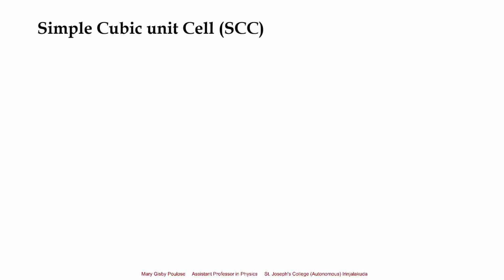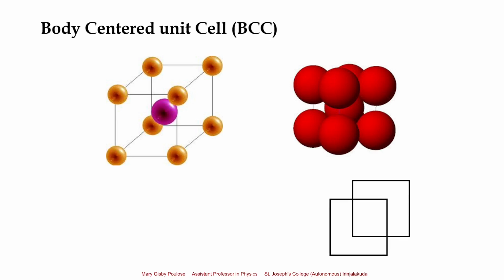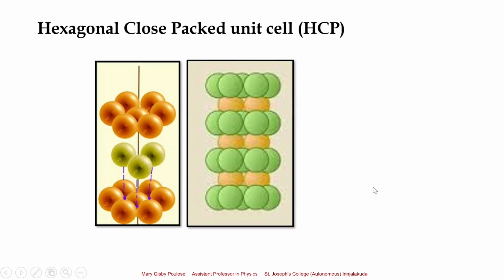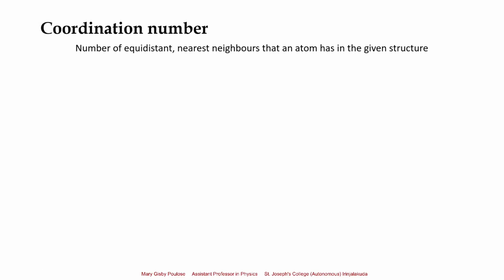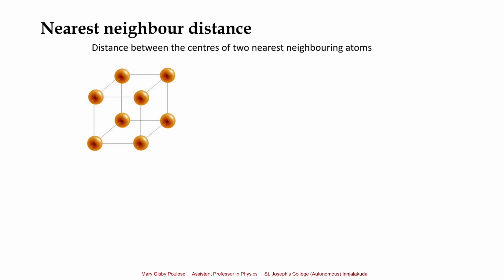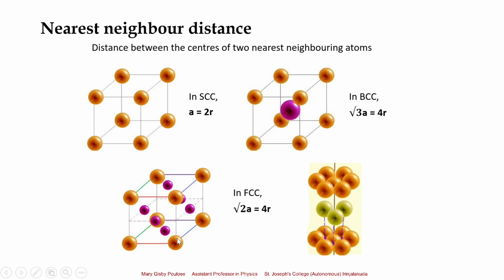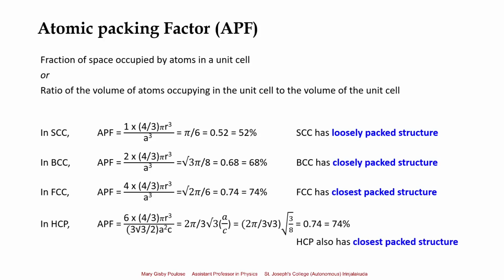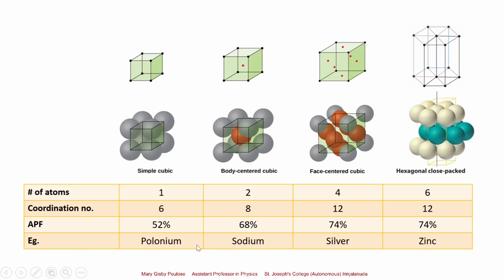Class 6 S6 SSL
Solid State Physics - Simple cubic, Body centered cubic, face centered cubic and hexagonal close packed unit cells